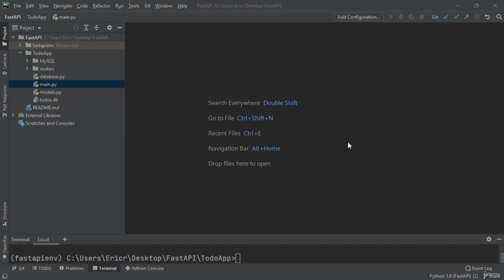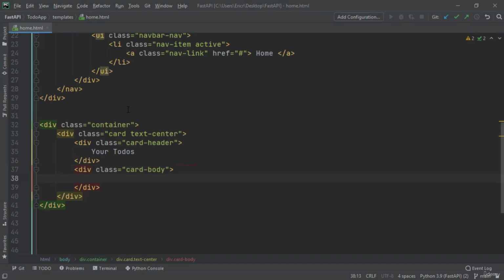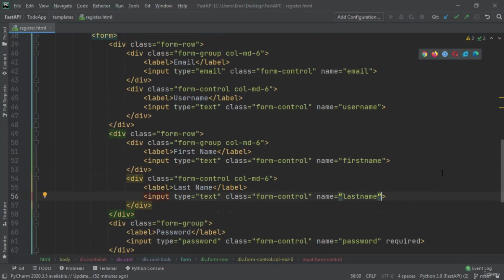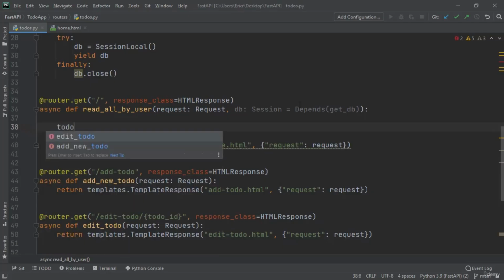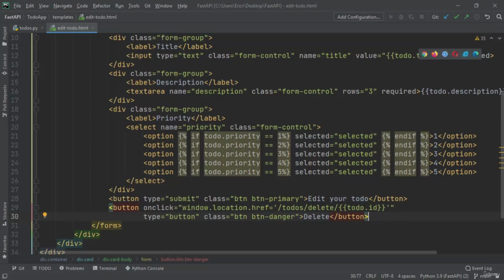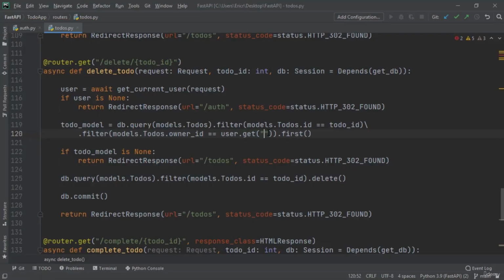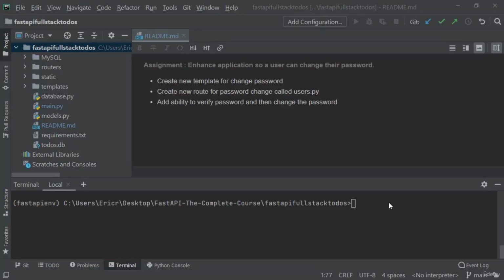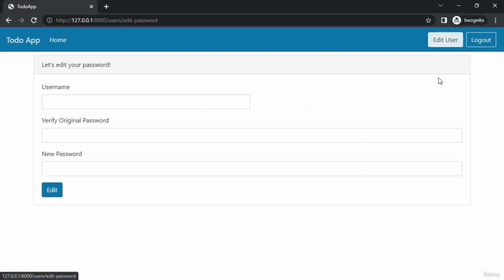Day 16 : Deprecated optional FastAPI Full Stack Application by code & coffee